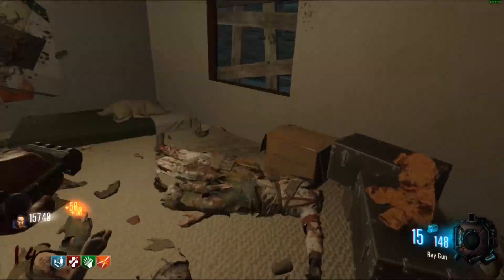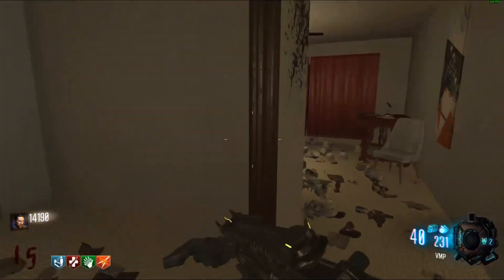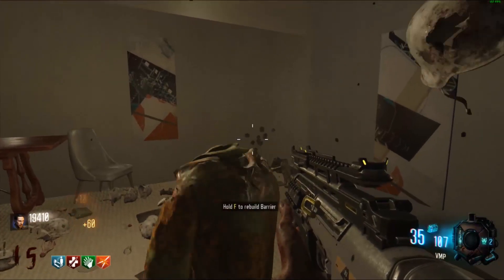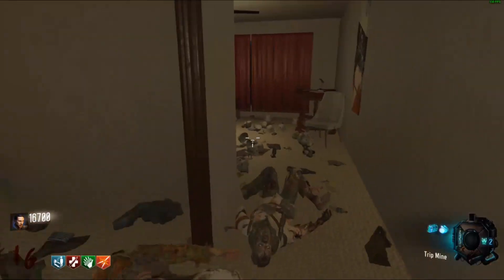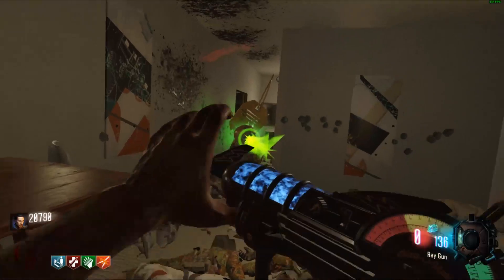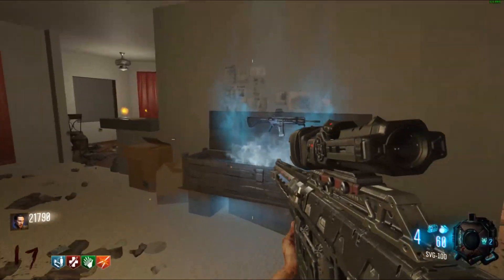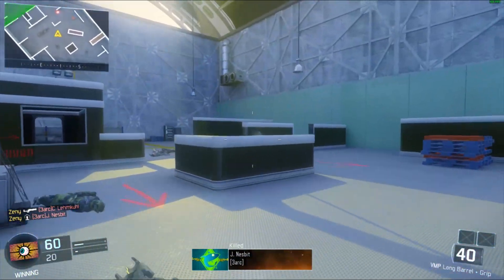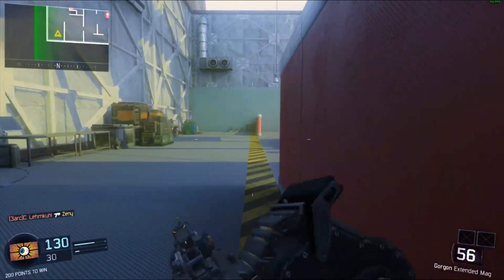Mod Tools is Here!!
The Black Ops 3 mod tools are here! so far it's been 3 days and we have seen so many awesome features being added into Black Ops 3. This video just talks a little bit about the progress of mod tools as well as the possible future of COD channels, Black Ops 3 and how the possibilities are endless when it comes to these mod tools.

If you want to see more modded gameplay then definitely leave a like rating and comment below so I know this is the content you guys want to see and I'll do my best to get as much modded gameplay as possible

Thanks!